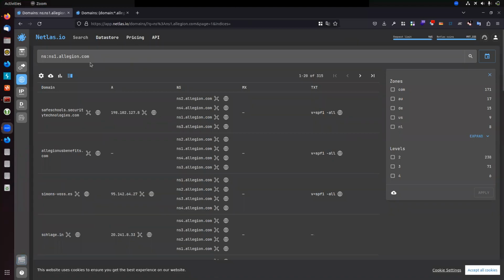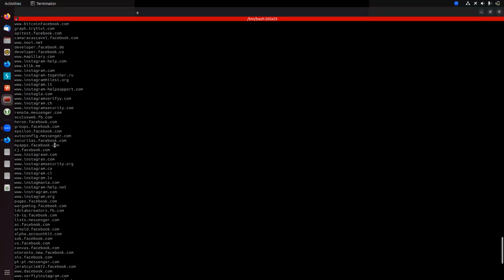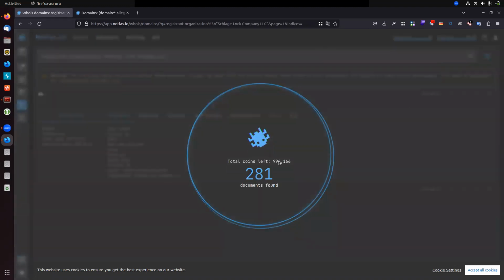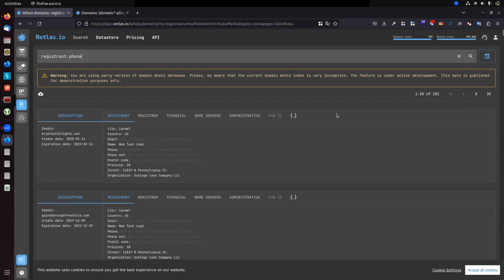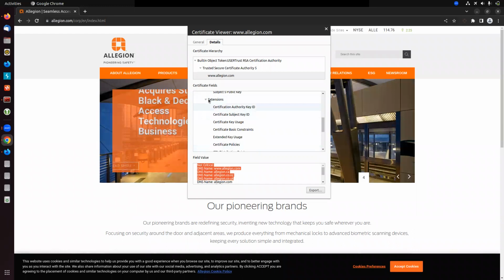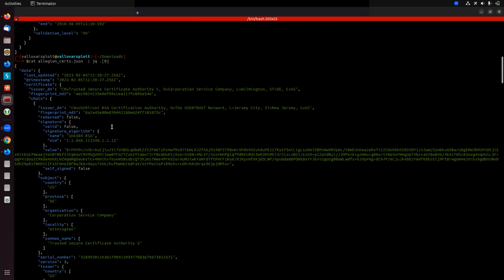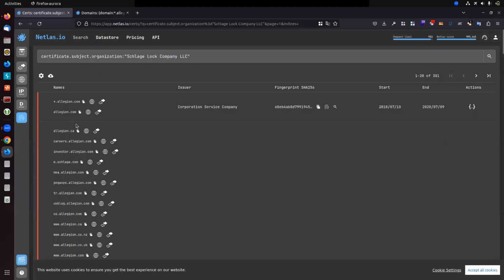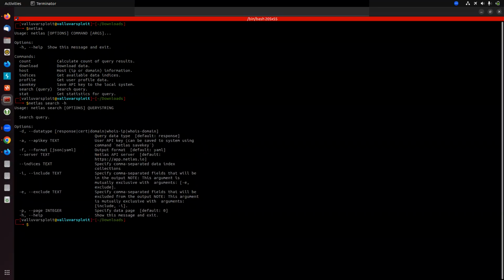Using Netlas for Recon Bug Bounty Part 2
Private video for only Appsec Squad Discord Members..Please don't share it.